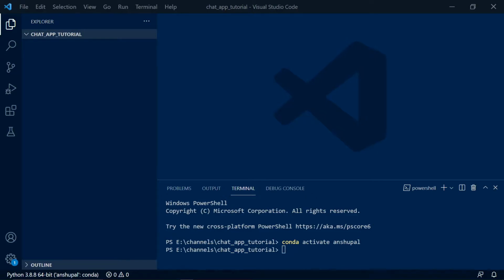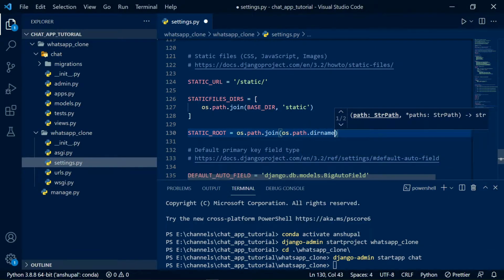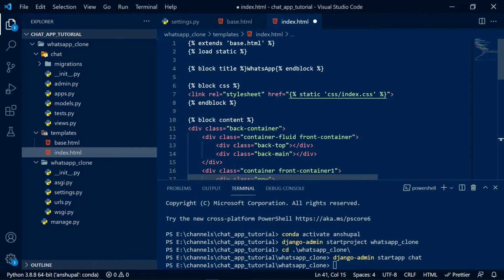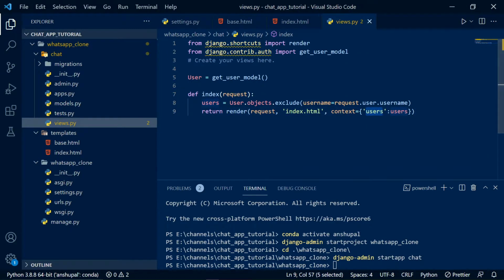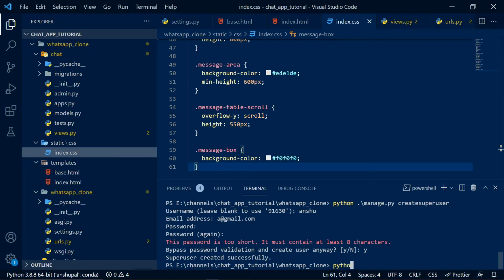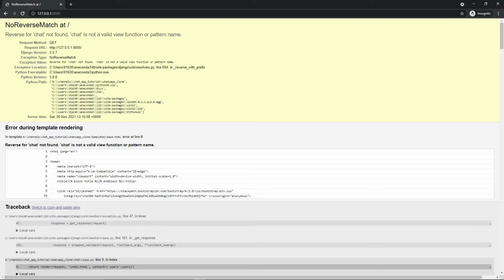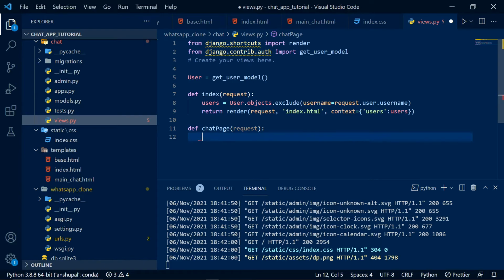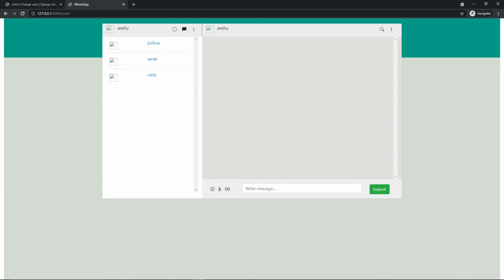Personal Chat application using Django channels || Whatsapp Clone using channels and redis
Learn to create personal chat application in Django using channels and websockets

In this video series we will learn to create whatsapp clone using django channels and redis

1. GIGABYTE GeForce RTX 3090 ti
2. LG Ultragear - 32Gn650 Qhd 32 Inch
3. Redgear MT02 Keyboard with LED Modes
4. G.Skill Trident Z RGB 32GB

django channels, redis-django, django-private chat, private chat in django,